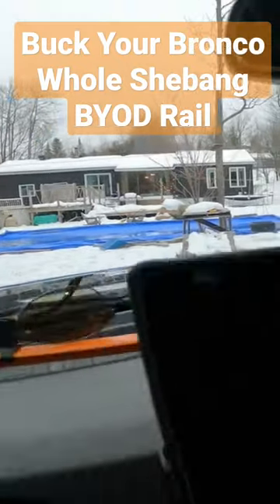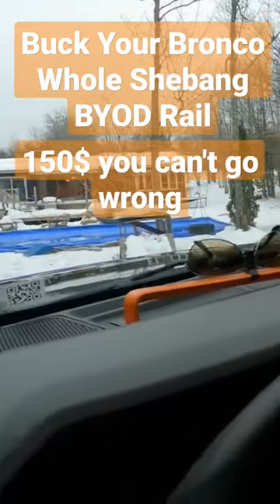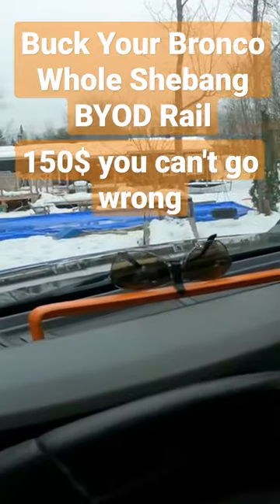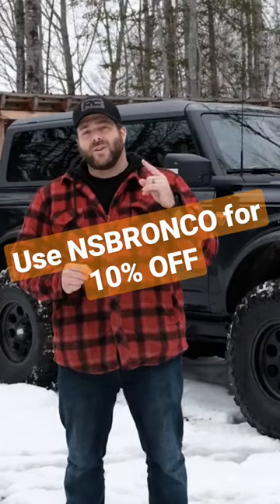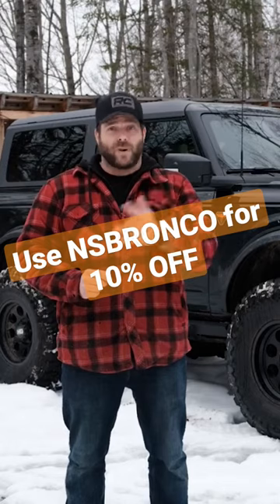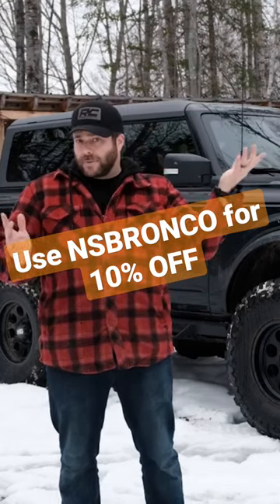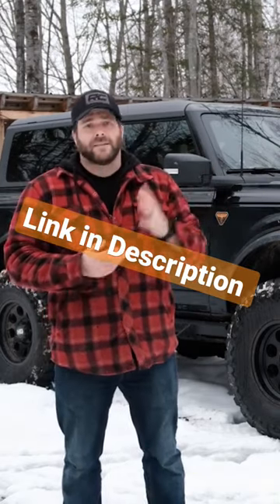Everyone NEEDS this One Bronco Accessory 🐎🤩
This is hands down the best way to mount your phone and accessories in your Ford Bronco.  You can't beat the price and quality!

BUCK YOUR BRONCO
Check out their awesome mounts and save 10% by using code NSBRONCO at checkout!

For my lifts, lights and Camping gear, look no further than @Rough Country

For the Best Off-Road / Overlanding Gloves, Look no further than GIVE'R
Bronco Rough Country Accessories